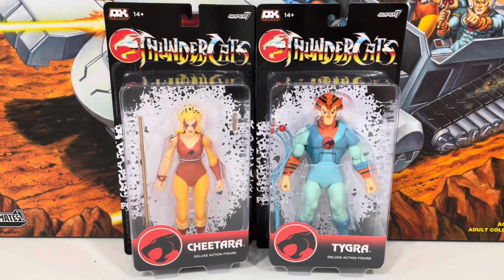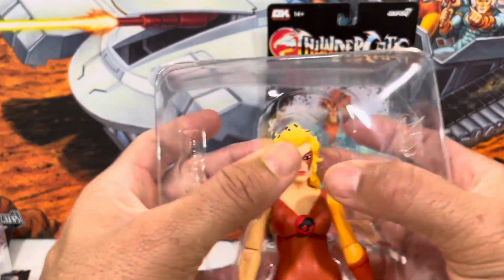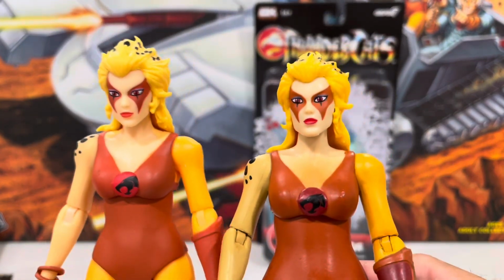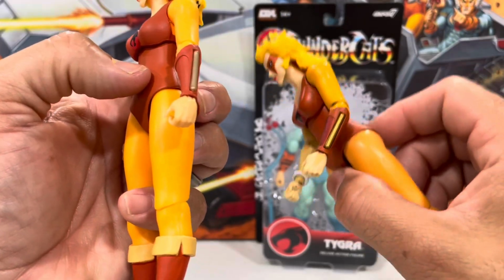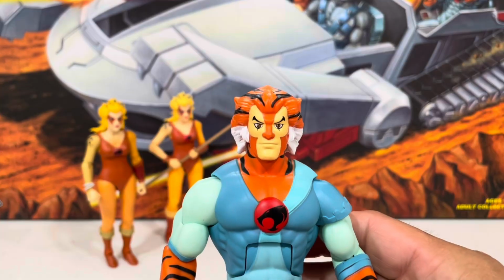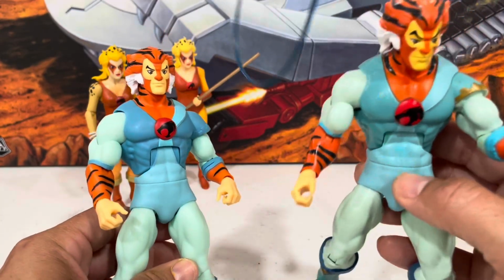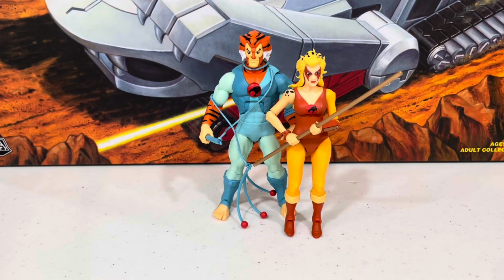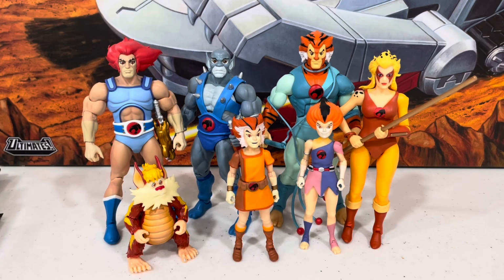NEW SUPER 7 DELUXE DX THUNDERCATS CHEETARA AND TYGRA ACTION FIGURES REVIEW